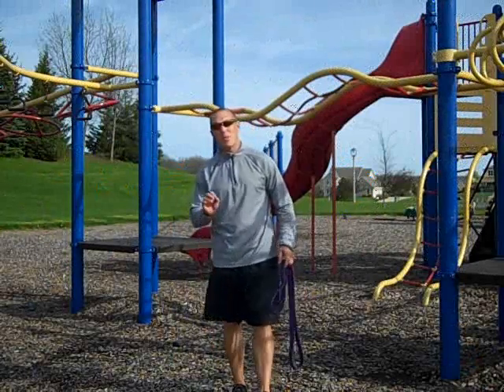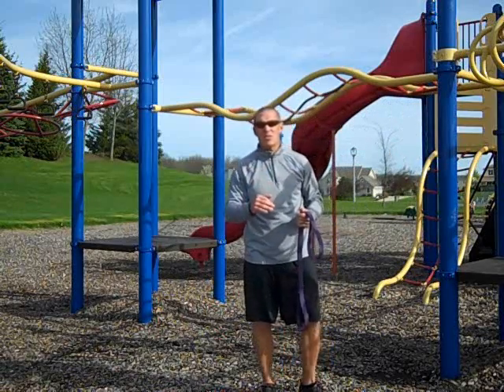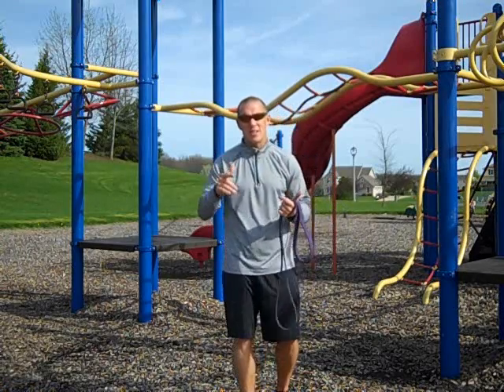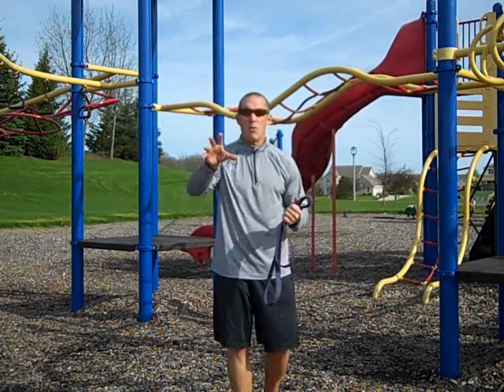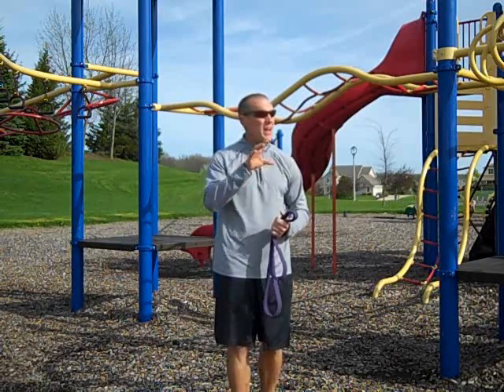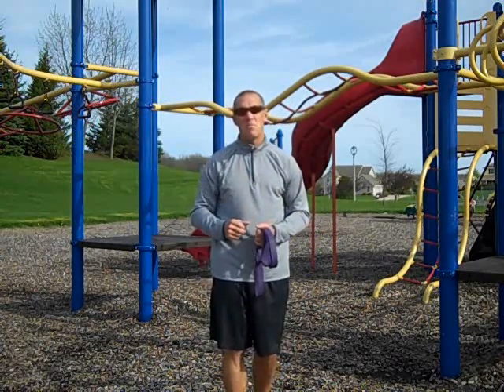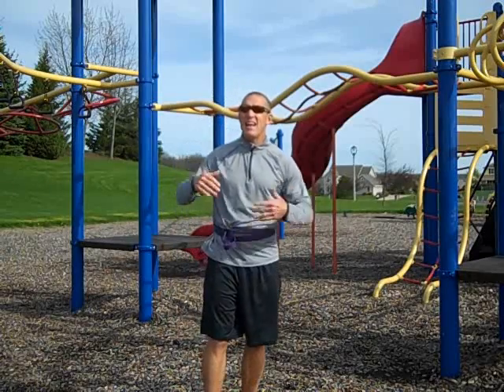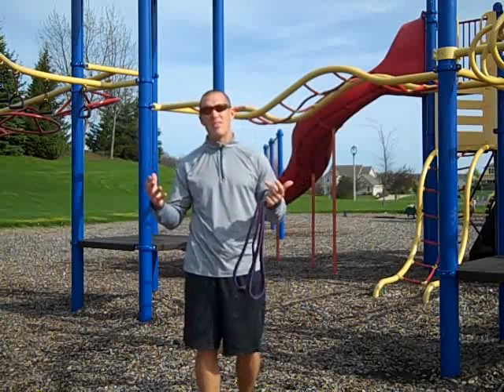Playground Band Gym Training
1. WE'RE YOUR FITNESS SOLUTION!
Discover your unique fitness solution with RBT! Get the education, training, workouts and equipment to improve flexibility, core stability, movement coordination and real world strength Anywhere, Anytime, Anyway.

2. AGELESS EXERCISE SOLUTION
What Resistance Band Training can do that lifting weights can't to keep your Body Younger.

3.  NEVER MISS A WORKOUT
Learn the secret to creating convenient workouts when "Time and Space is Limited".

4. ATTENTION COACHES AND TRAINERS
Discover 8 ways to apply RBT into your performance programs to build Fast-Fit & Flexible athletes.

SIGN UP FOR RBT WEEKLY NEWSLETTER